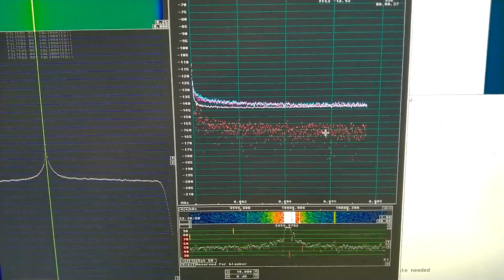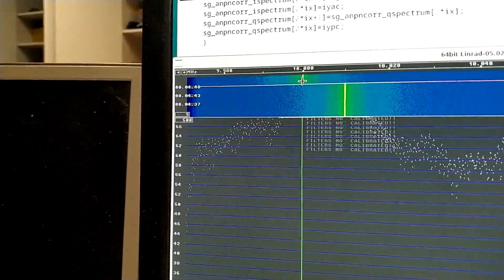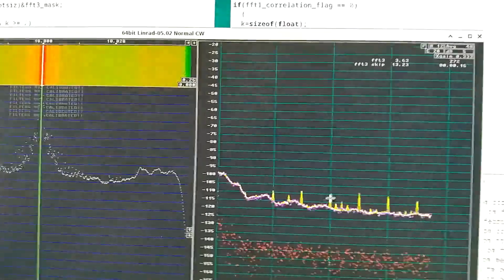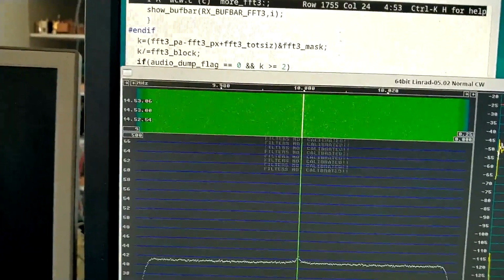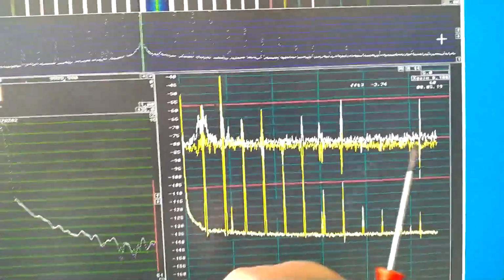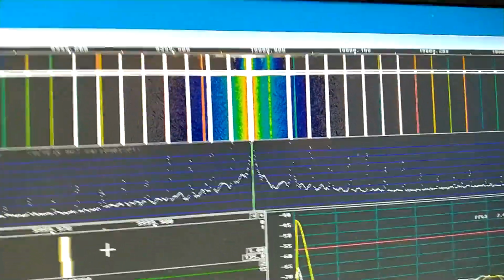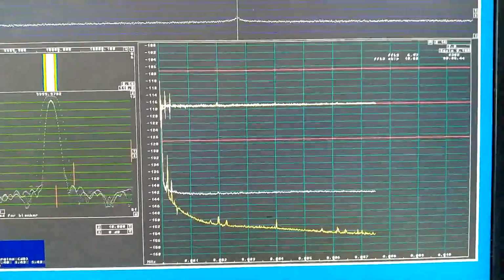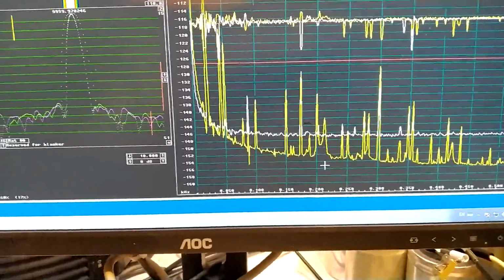nerds84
For nerds only! This is the 84th in a series of videos about sideband noise in oscillators, frequency multipliers, the components we use to build them as well as the tools used to measure sideband noise. Phase noise and amplitude noise may be correlated, for example when both are produced by a ceramic capacitor or noise modulation due to flicker noise current in a transistor. An amplitude limiter can reduce phase noise significantly in such cases.